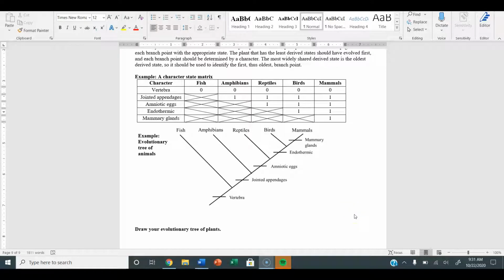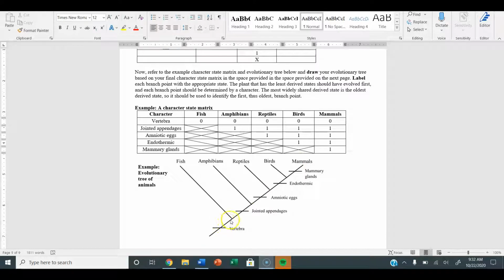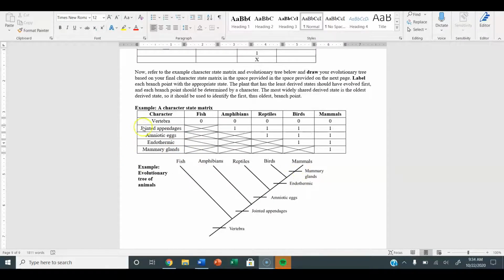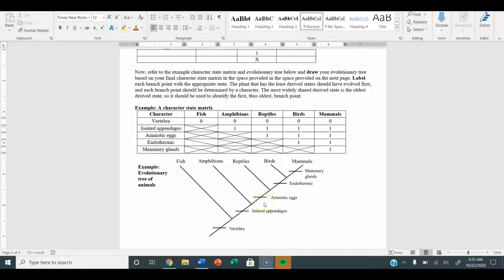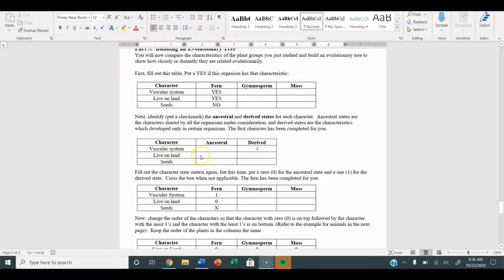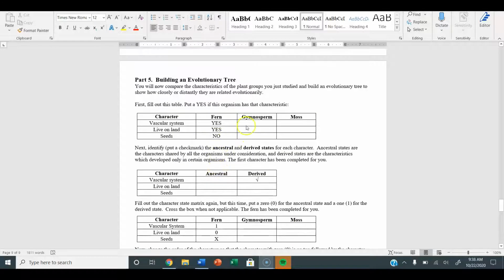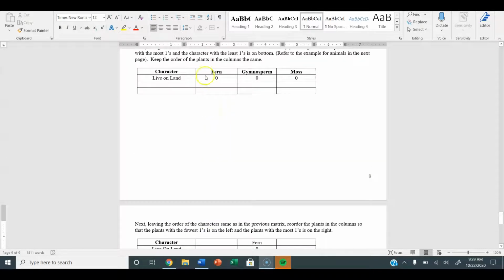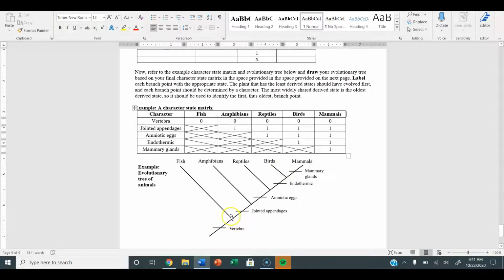BIOL 1010 Evolutionary Tree 202110